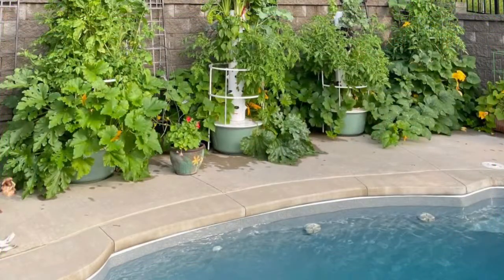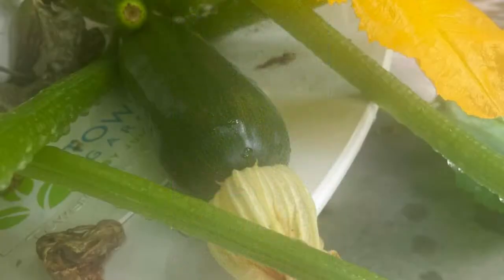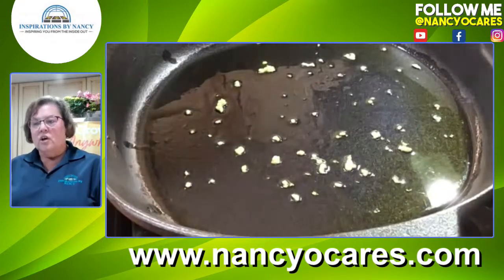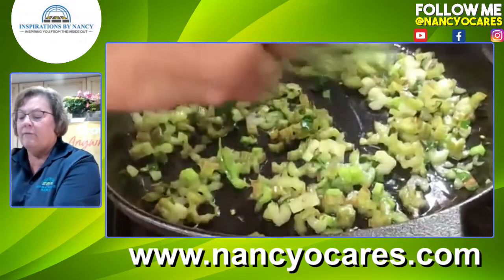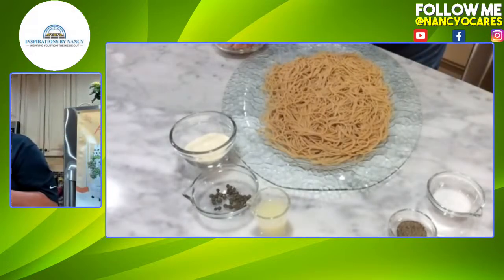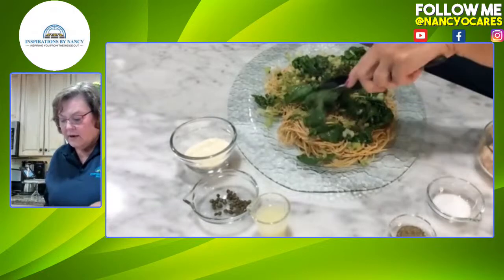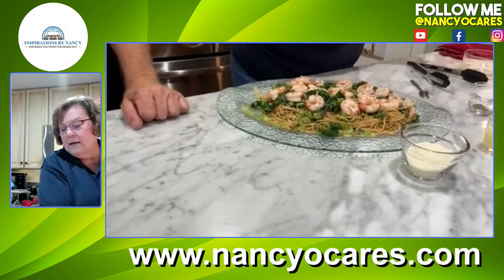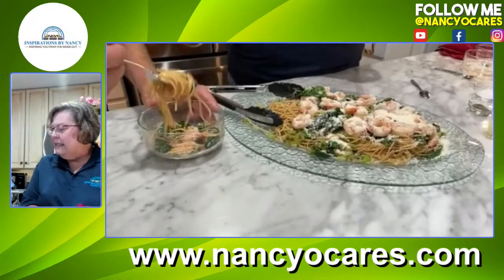Cooking with Nancy O: Pasta with Swiss Chard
In today's episode, Nancy and Rick Ortinau bring you a new recipe using swiss chard from the Tower Garden.